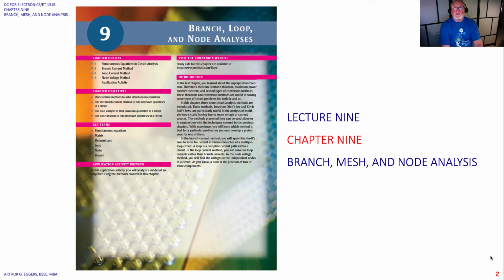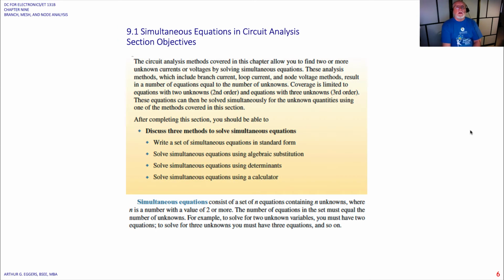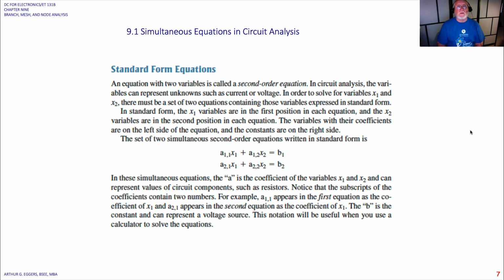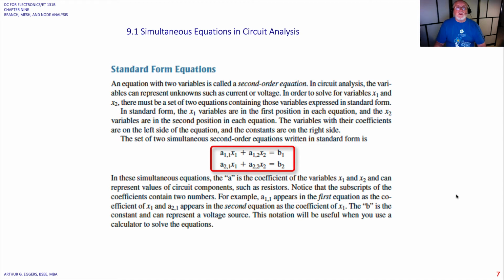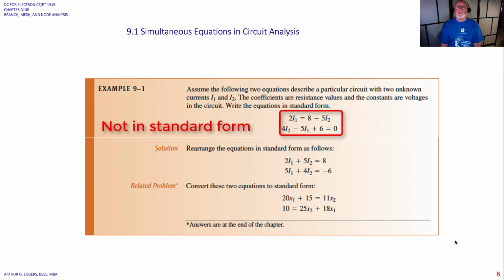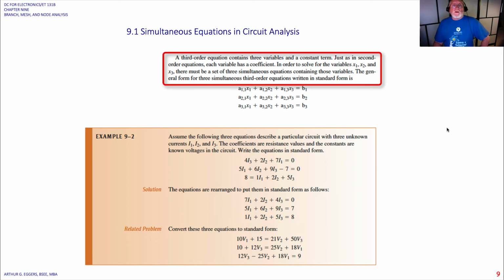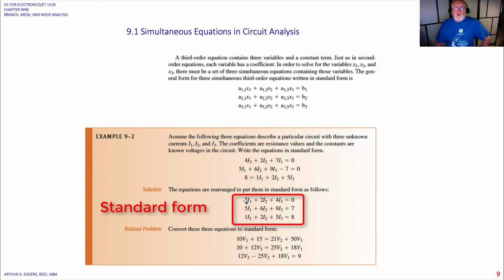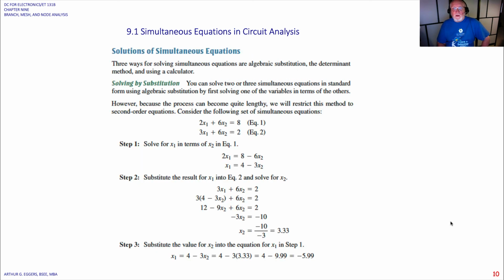ET131B Chapter 9 Part 1: Simultaneous Equations